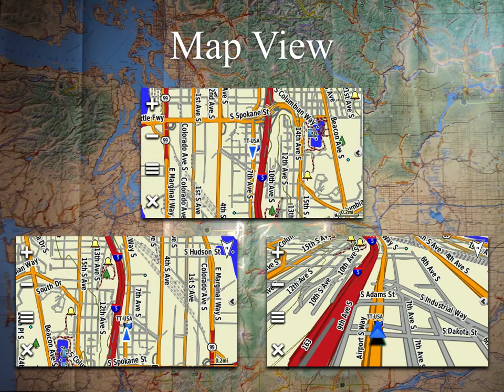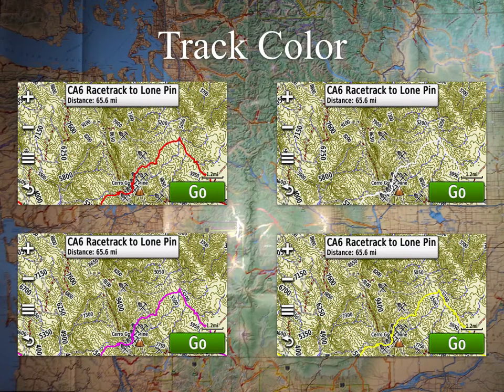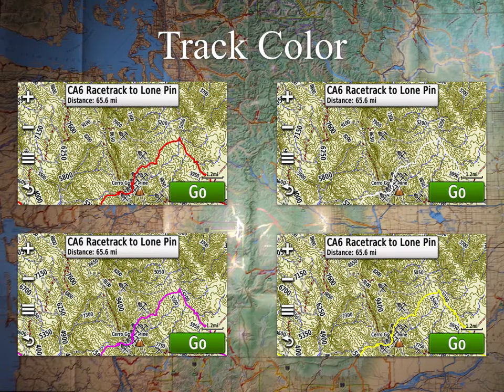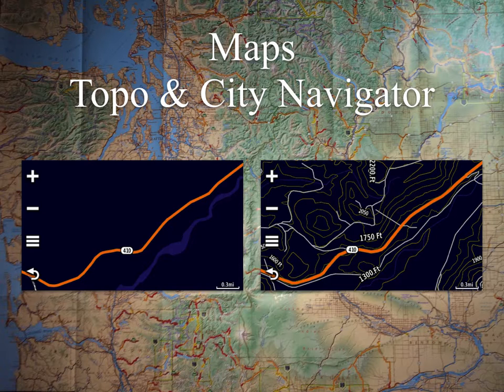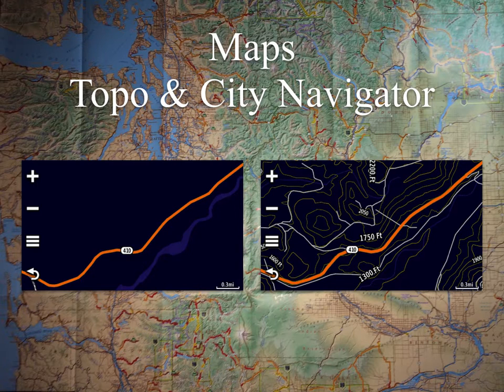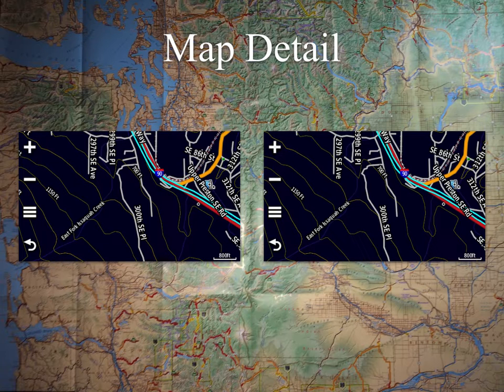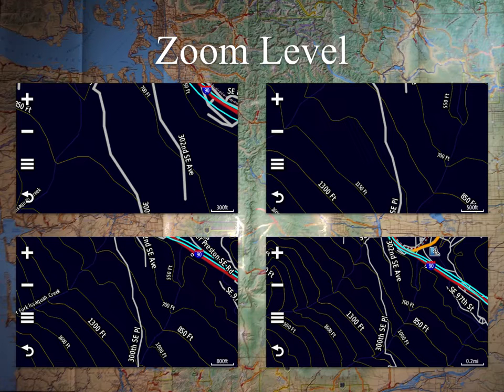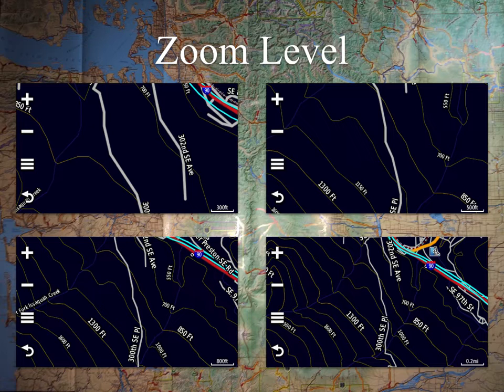Touratech GPS Classes: Navigating With Tracks - Tips & Tricks Part 2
Couldn’t make it to one of our in-house GPS classes? No worries! now you can join Touratech Adventure Expert and Touratech Rally Ride Coordinator, Eric Archambault for this in-depth, GPS skills class.

This class will focus on using tracks as a navigation tool. It will cover what tracks are, and why they are used for backcountry navigation. The process of loading and displaying of tracks will be covered, as well as our recommended display settings.

GPS Units covered

Garmin Zumo 595/590

Garmin Zumo 396/395/350

Garmin Zumo 660/665

BMW Nav 4/5/6

Garmin Montana

Garmin GPSMap 60/62/64

It is recommended that you follow along with your GPS, but is not required.